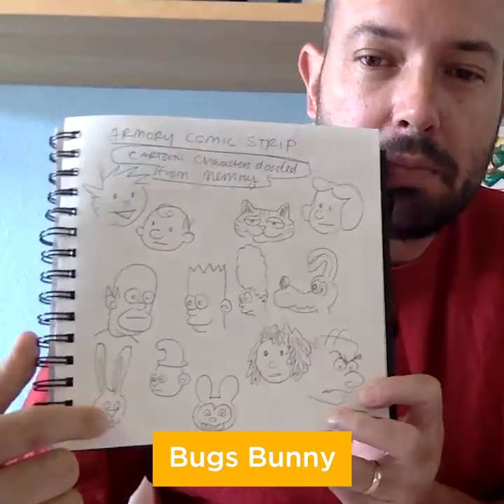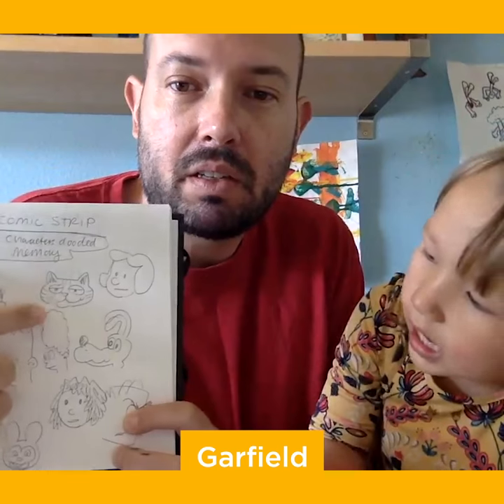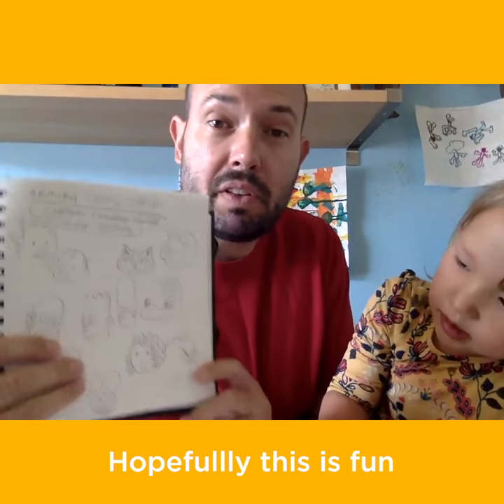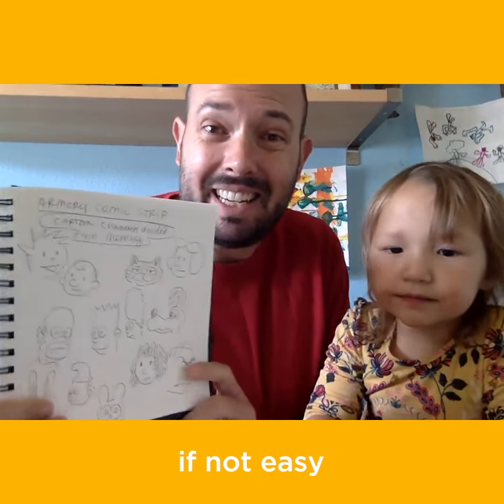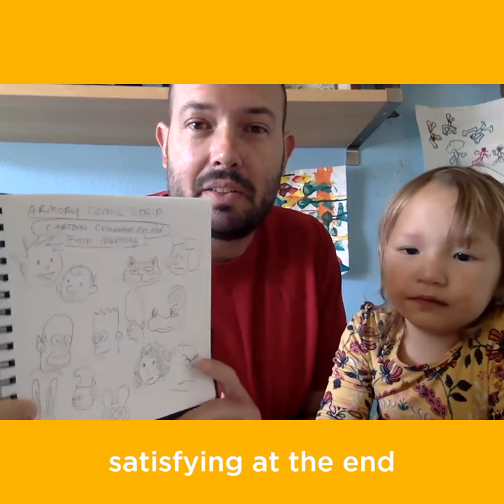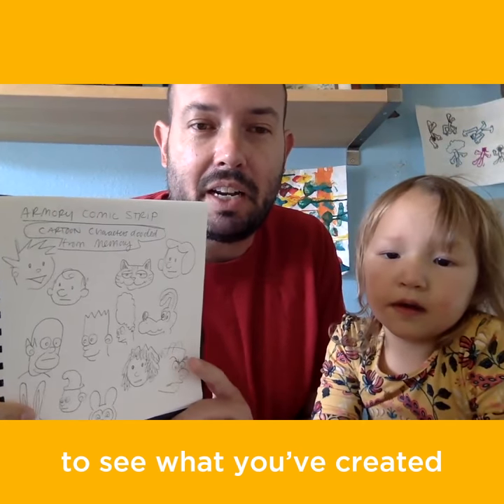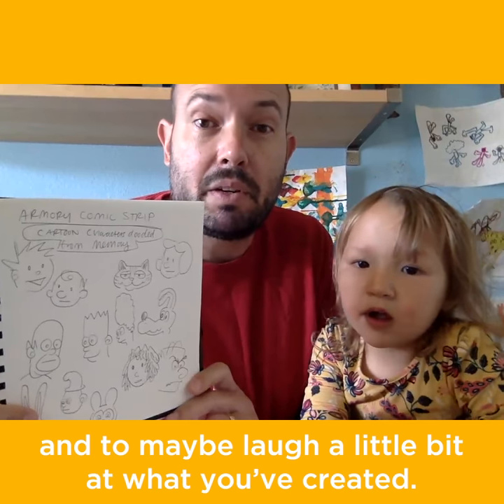Armory Arts Challenge #2 - Cartoon Doodles from Memory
In 10 minutes, draw as many popular cartoon characters as possible...from memory! Forget about details. Be quick & loose. It's not about being "good." It's about discovering your unique cartooning style.

Download an activity sheet for this exercise and much more

"Happy Ending" by Podington Bear

Image Credits:

Examples of the Cartoon Doodle challenge by artists (1) Jeffery Brown and A.R. Williams (2). Subsequent examples by Armory Teaching Artist Matt MacFarland.